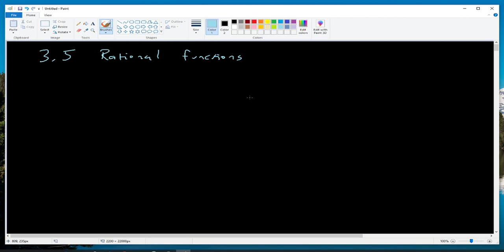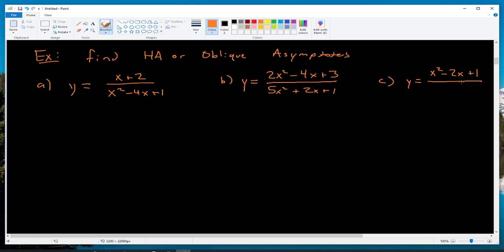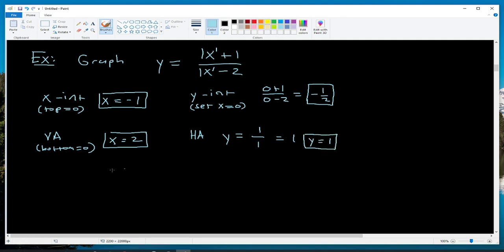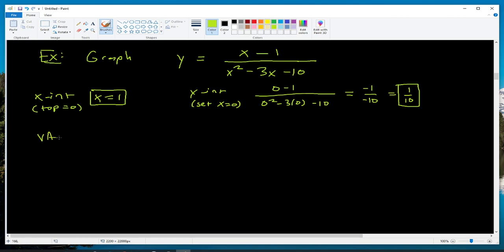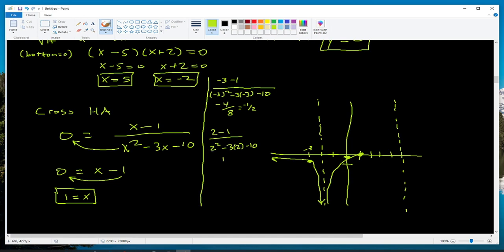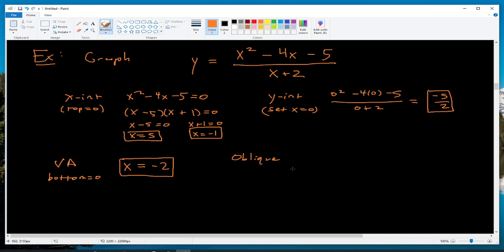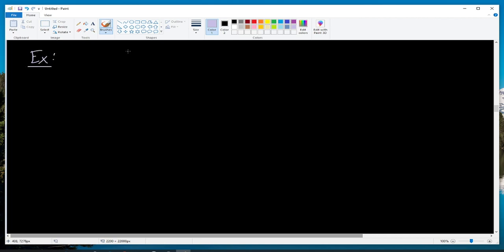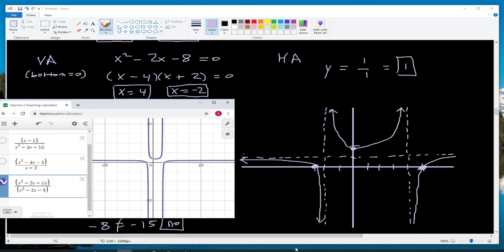lecture 3 5